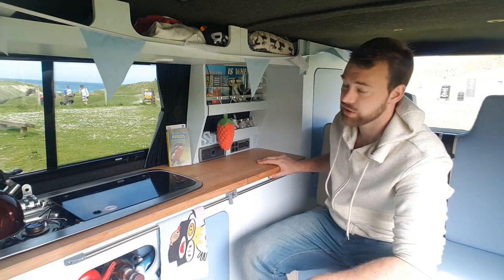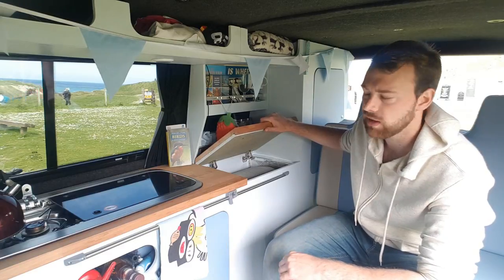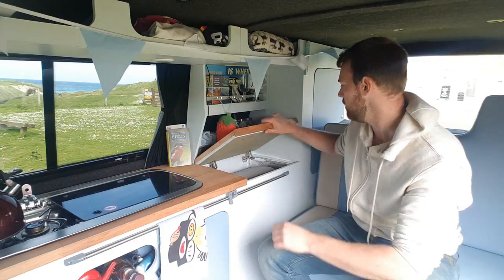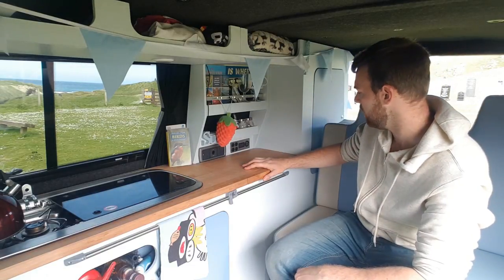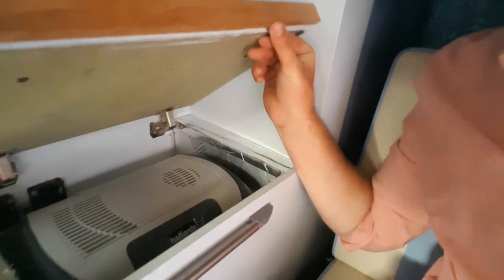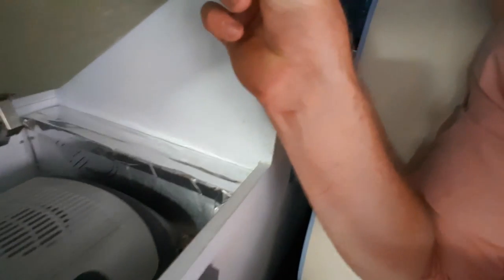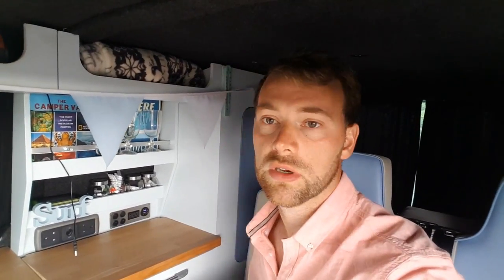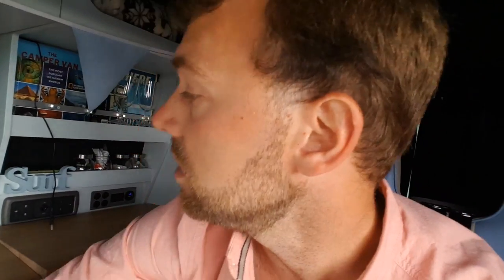Coolbox vs Compressor fridge | Do you really need a compressor fridge | Halfords cool box review hot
A real-world test of my Halfords coolbox which is fitted in my VW T5 Campervan, How cold does it get? and do you really need a compressor fridge?

Pro's
Compact
Low Cost
Cools down 20 below ambient temperature

Cons
A bit noisy
Uses more power than compressor fridge at 4amp
Doesn't get as cold as a compressor fridge

If you like the images I take and want to help sponsor this channel, you can see the images in this video

My Gear and all products I list I use and recommend.

Van essentials
600w pure sine inverter, Great bit of kit